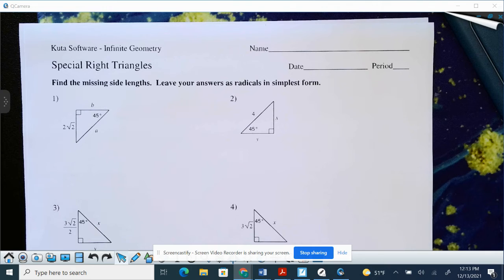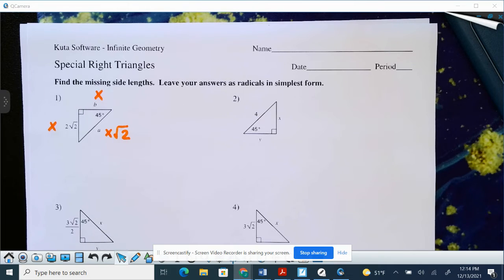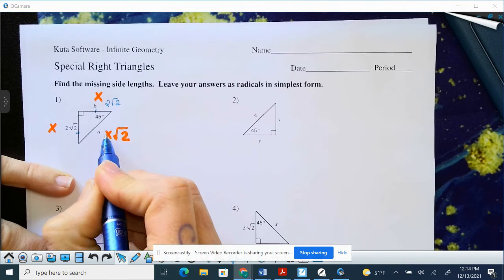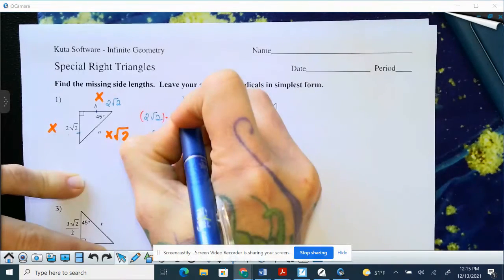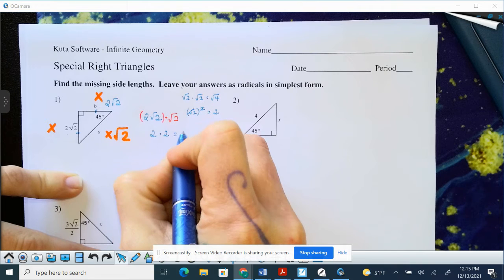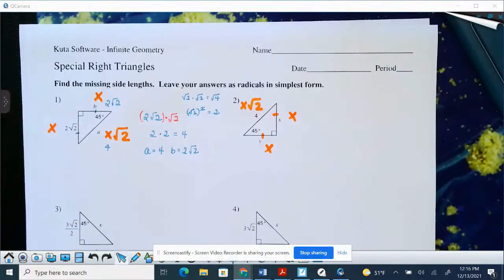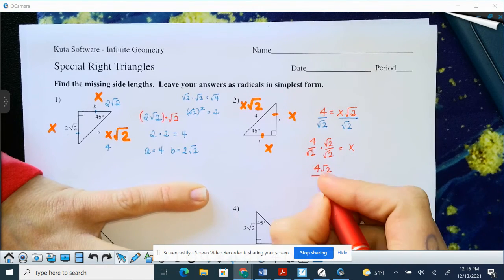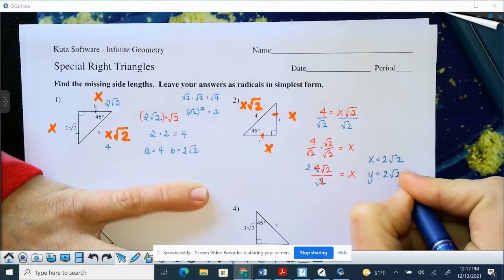45-45-90 Solving Special Right Triangles (ex 1&2)